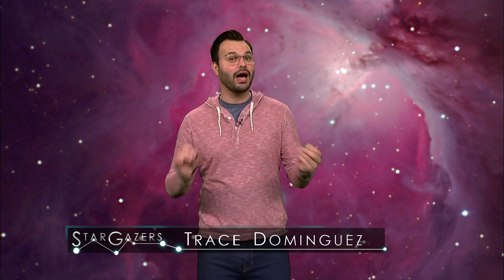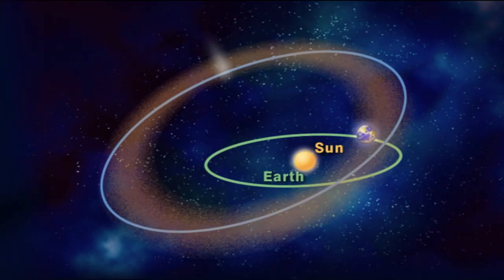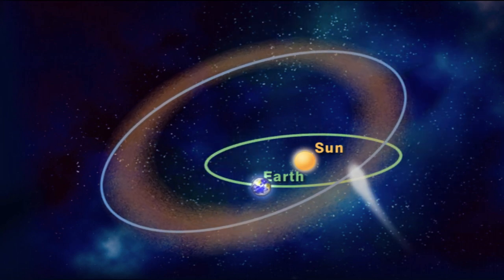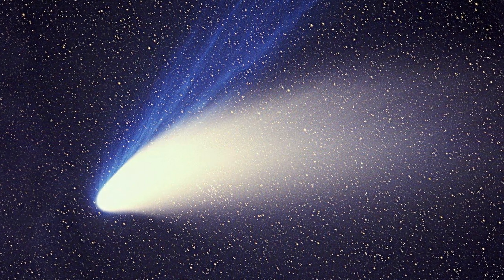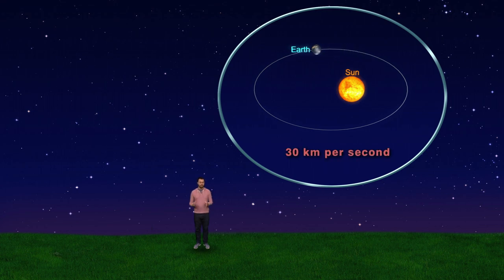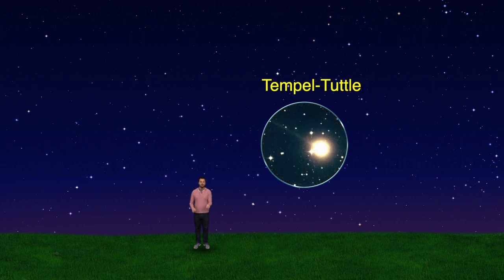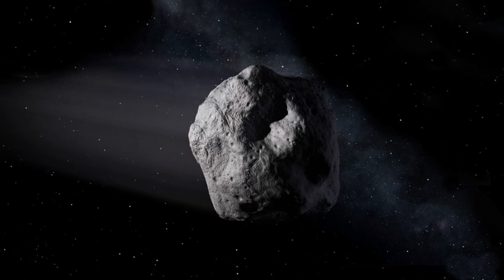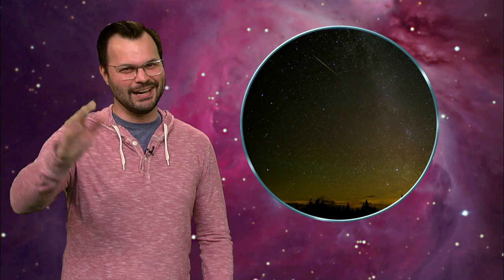Devour Those Showers | Star Gazers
Why is it that meteor showers happen every year? Trace Dominguez explains why.